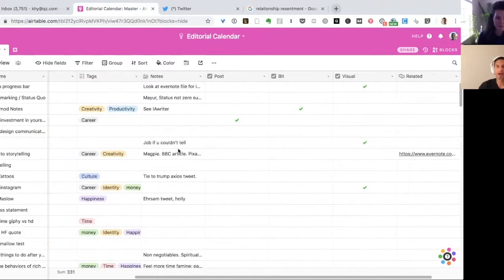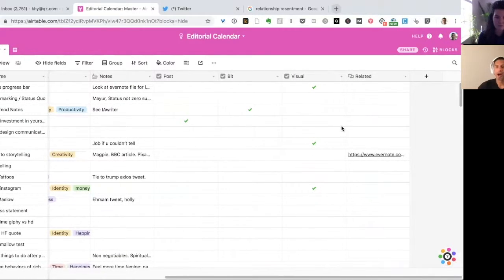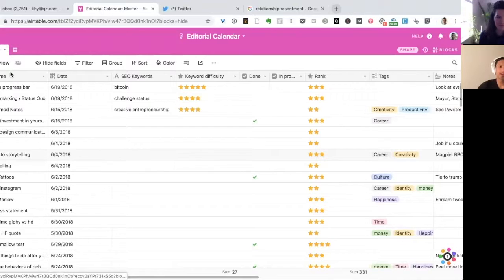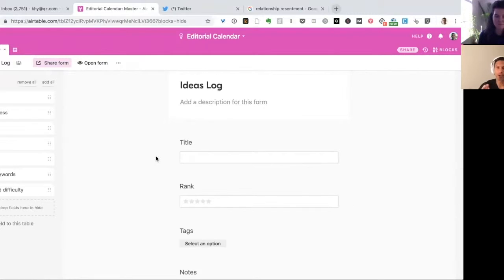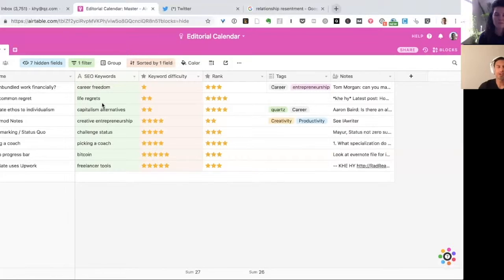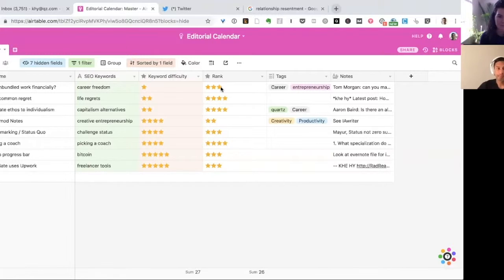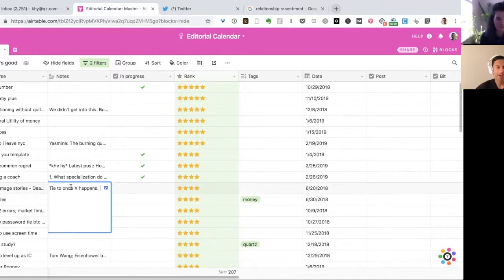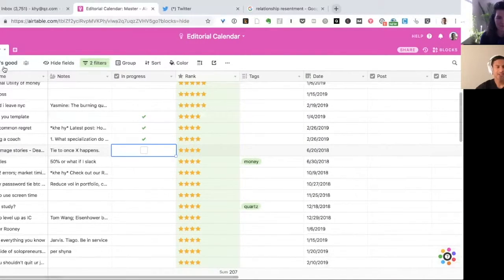BuiltOnAir [All Things Airtable] S01:E12 Demo - Khe Hy, Creator of Rad Reads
This episode we welcome Khe Hy from Los Angeles, California. Khe is creator of the blog and newsletter Rad Reads and contributing editor at Quartz. His current ventures in writing are a sharp left turn from his previous career on Wall Street. Tired of staring at spreadsheets all day, Khe decided to quit his job in finance to pursue his entrepreneurial itch.

In the ensuing months, he began blogging about the hurdles he was facing, including his own self-doubt. Writing actually helped him find his calling: creating thoughtful content about facing uncertainty and living with intention. We discuss how Khe grows his audience, and how apps like Airtable help him manage RadReads.

Khe gives us a demo of his blog editorial calendar in Airtable, where he schedules posts and corrals all his ideas for new writing projects.

Find Khe on Instagram @radreadsco or Twitter @khemaridh

This demo is part of BuiltOnAir, a podcast and video series about all things Airtable. Each week, we’ll be talking with someone active in the Airtable community to discuss their experiences and showcase an interesting way they’ve used Airtable in their work.